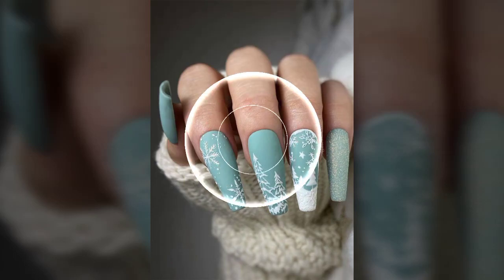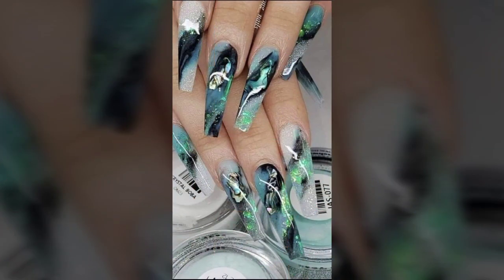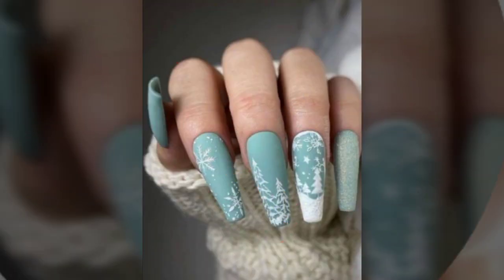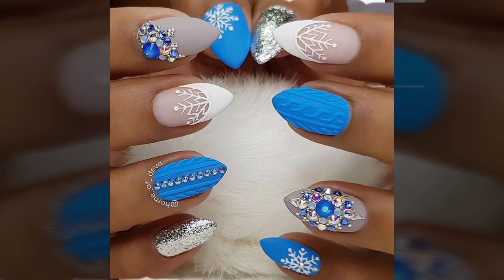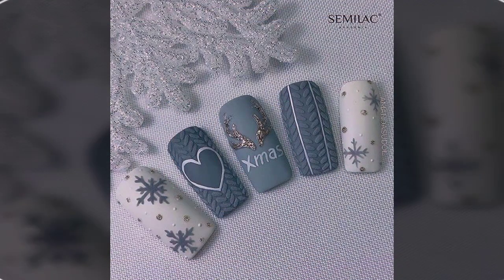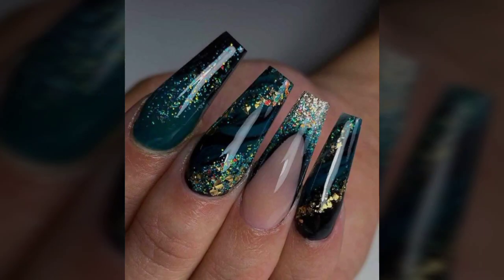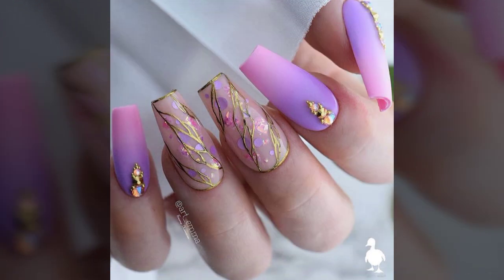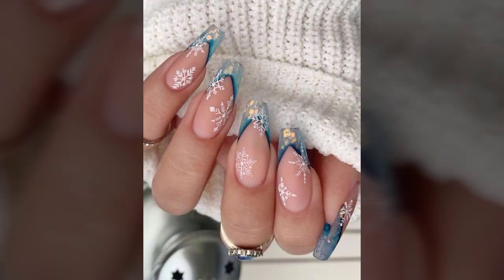40+ Best Creative Nail Art Design Compilation | New Nail Ideas For Occasion | Nails Inspiration